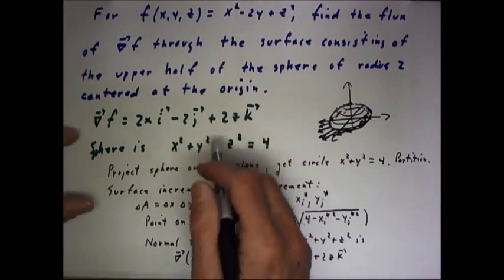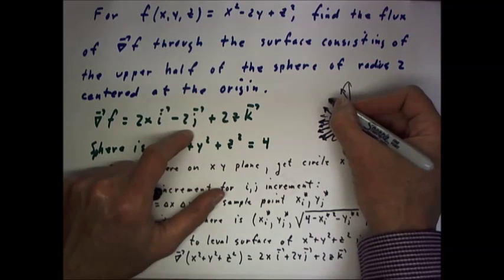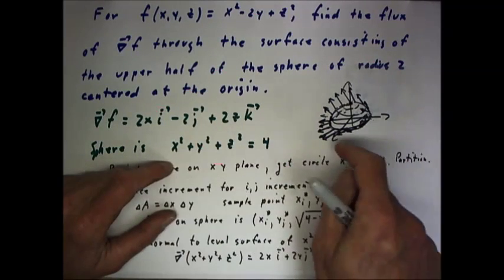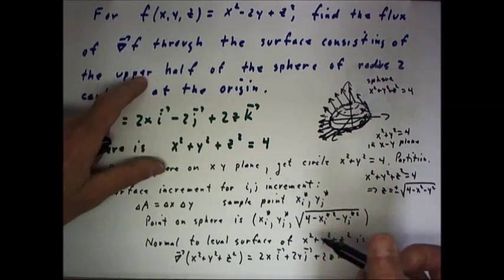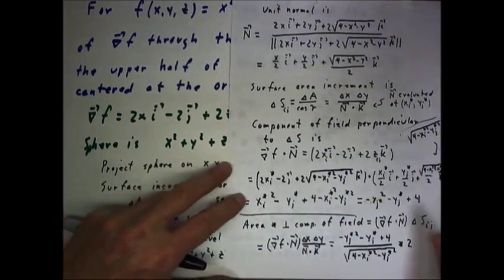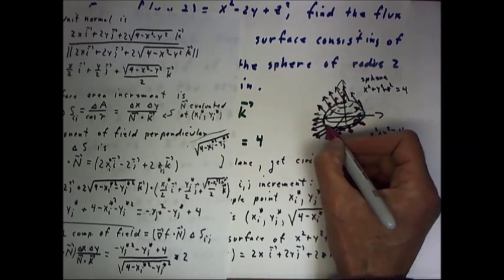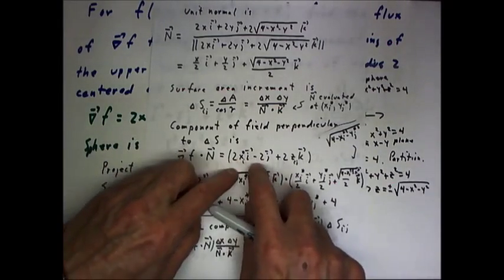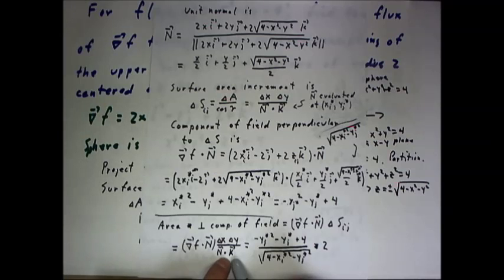multivar 13 42a